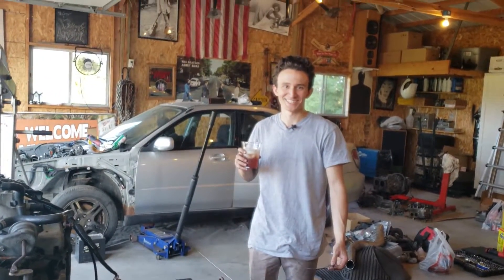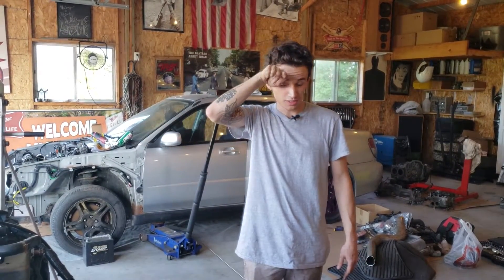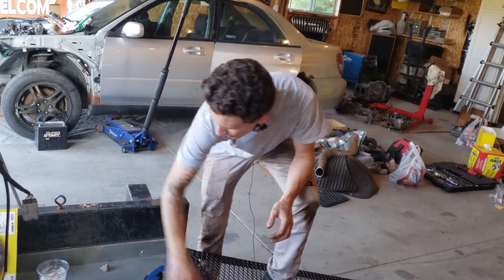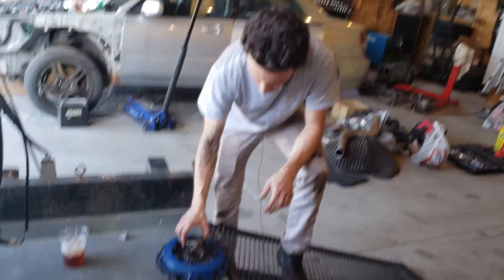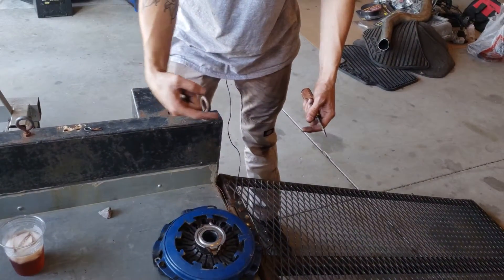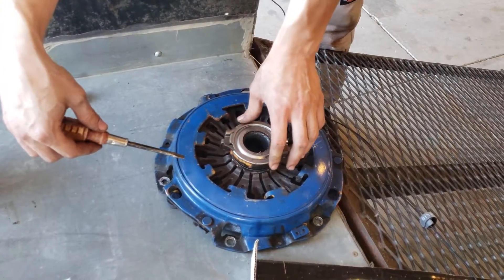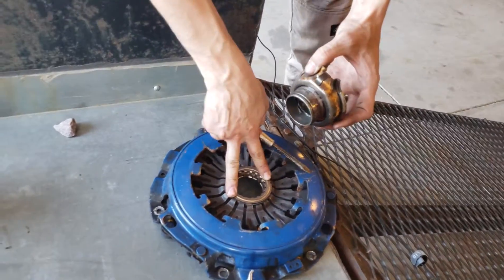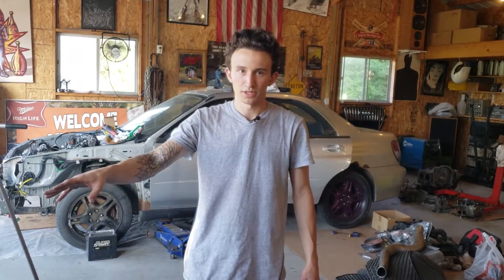WRX Engine Install & First Start Up - Built Subaru WRX Engine Assembly | PT 5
In this video, we install the built EJ20 engine and start the 2002 Subaru WRX for the first time!

We do not intend for these videos to be complete engine building guides. These videos are meant to give you a general step-by-step overview of our build process. There are small but essential details that we work out off-camera that could cause catastrophic failure if overlooked.

In My Mind by Dynoro